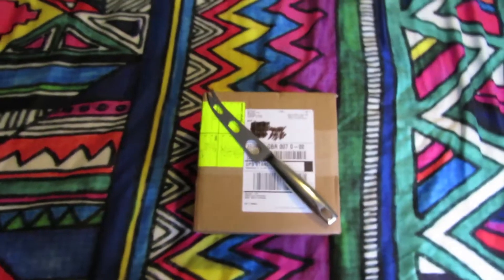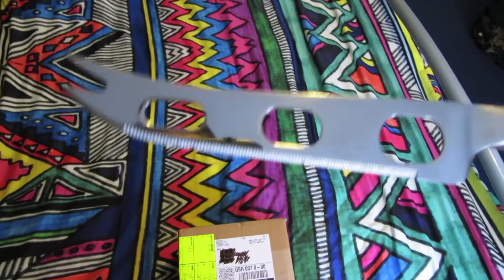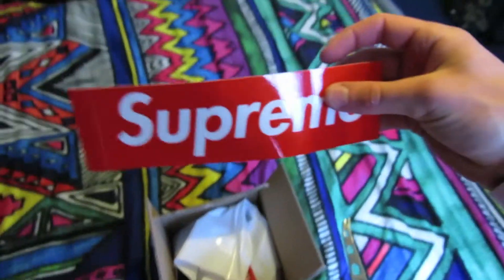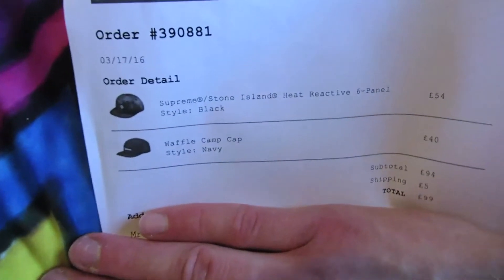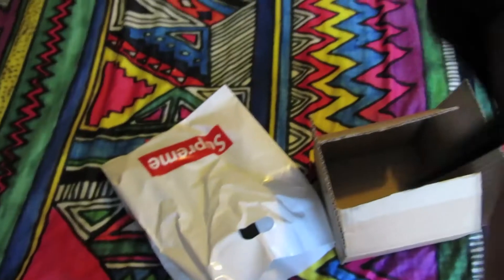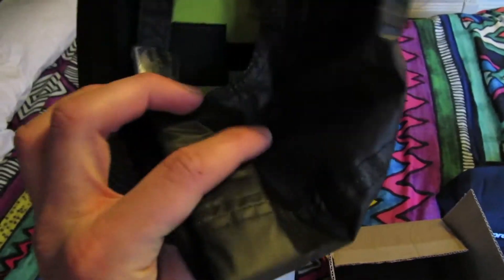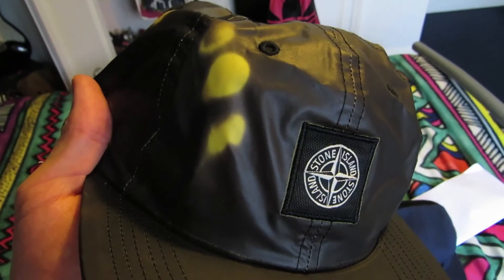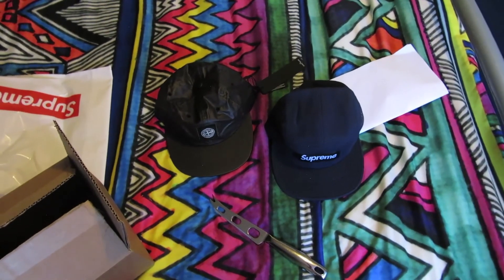Supreme x Stone Island ~ SS16 Unboxing !!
An unboxing of two caps from the latest supreme x stone island spring summer 16 drop.